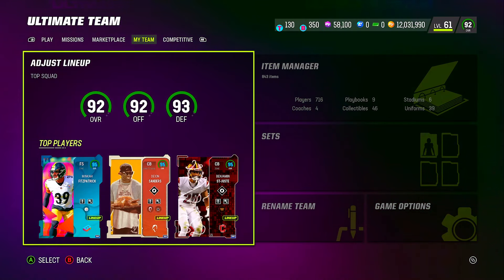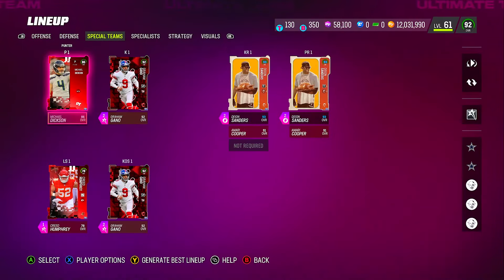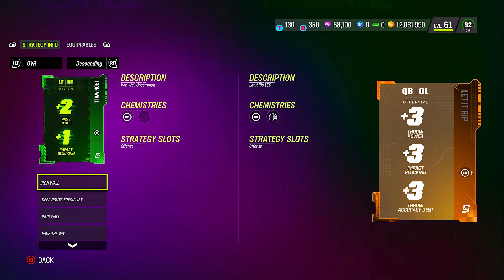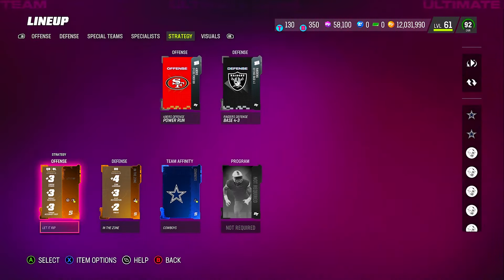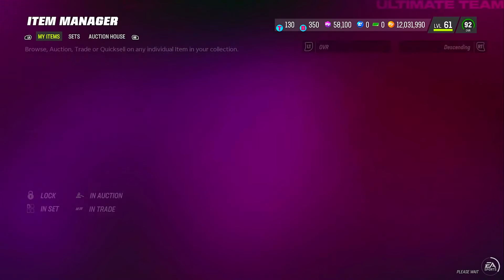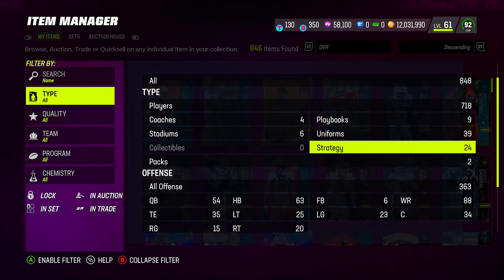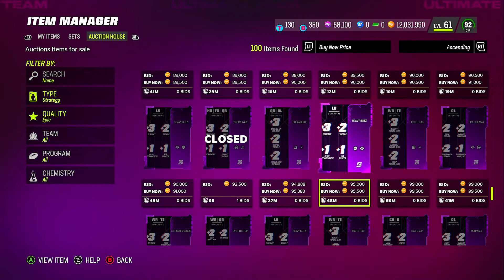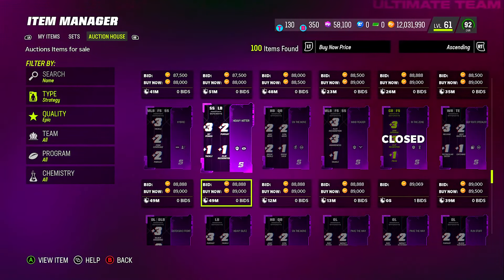**NEW** BEST STRATEGY CARDS TO PUT ON YOUR SQUAD** MADDEN 23!